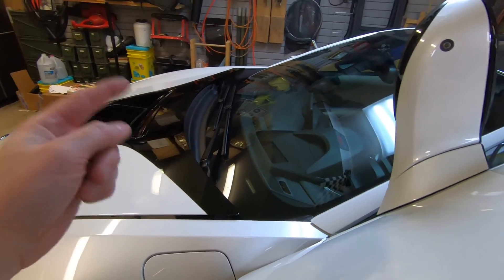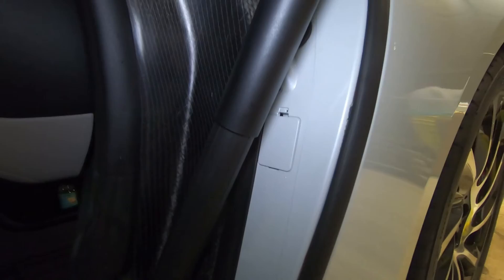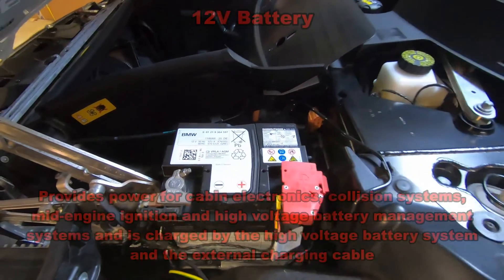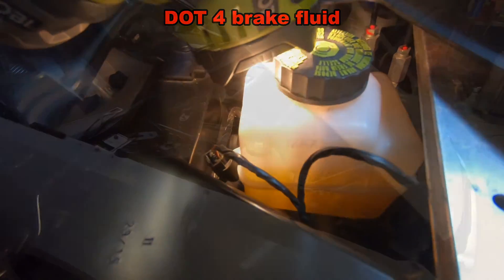BMW i8 Hood/Bonnet Lift and Latch - check coolant, battery, brake fluid, diagnose low coolant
Many of my viewers have reached out to ask how to buy exotic cars like the ones I have owned.  I admit that I didn't know much about how to buy an exotic car when I bought my first one.  I was worried about losing a lot of money to depreciation, maintenance and repairs.  I sought out the advice of others and the best recommendation I received was to become a member Exotic Car Hacks.  I joined in 2020 and learned all the tips and tricks on how to get into and out of exotic cars for the least cost.  It worked!  If you're interested, here is a link for your convenience

UPDATE: NewTIS has been closed. Service Manual data is no longer free. DIY maintain your BMW at your own risk.

In order to check the fluids on the BMW i8, top off low coolant or brake fluid, as well as check the manufactured date on the 12V battery, you'll need to follow these instructions.

If you receive a low coolant warning on the center iDrive LCD panel, these procedures will allow you to check the coolant level in the high temperature coolant bottle.  If the level is normal, you may need to replace the sensor and wiring.

SIB-17-03-18 provides guidance to the technician in order to accomplish the replacement of the parts necessary to no longer display Low Coolant warnings:
Remove coolant, replace engine coolant expansion tank and wires/harness with connector, and bleed the system.
Cooling Water Expansion Tank:  Part # 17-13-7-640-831
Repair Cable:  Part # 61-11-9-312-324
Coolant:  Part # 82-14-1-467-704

If you'd like to donate towards helping me maintain and grow my channel, please use one of the links, below:

for more of my videos and information.

ad The equipment I use to shoot my videos
GoPro Hero 7 Black
Hero 7 Mic Adapter
Forevercam GoPro housing
Wireless Mic
Mini Tripod with Ball Head
On-Camera LED light

End Screen Music:

Song:  Dreamer
Artist:  Ikson